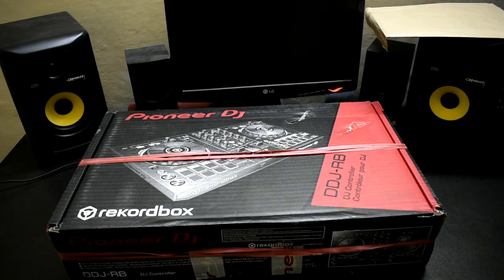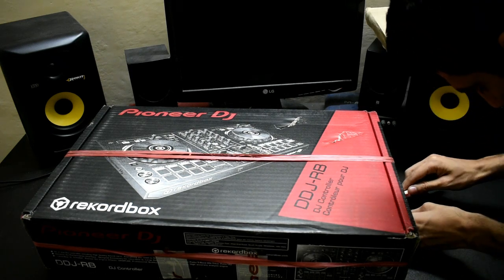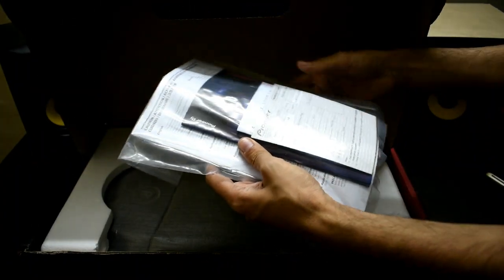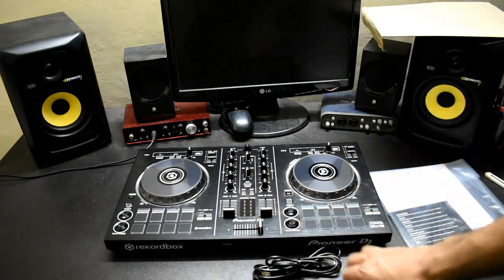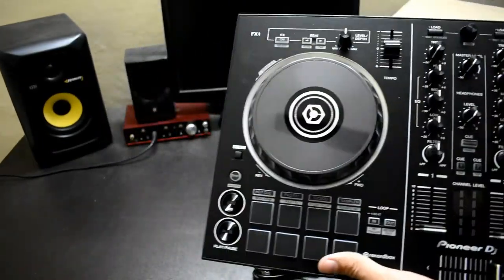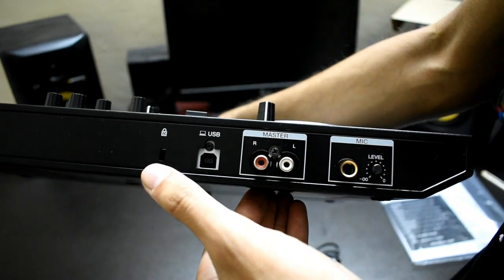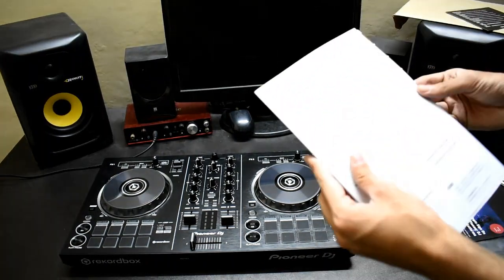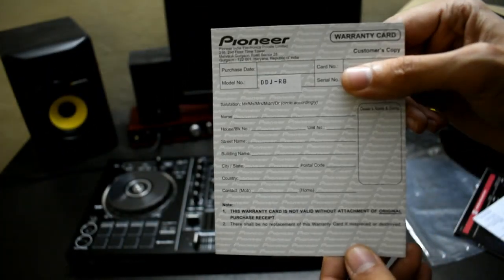Pioneer DDJ RB Unboxing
Hello Everyone
Here i present an unboxing video of Pioneer DDJ RB Entry Level DJ Controller.